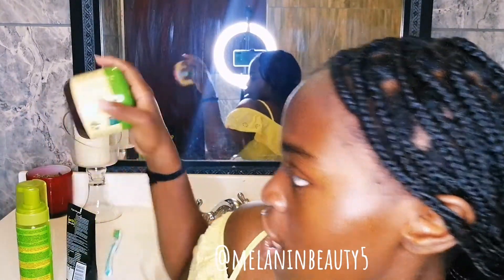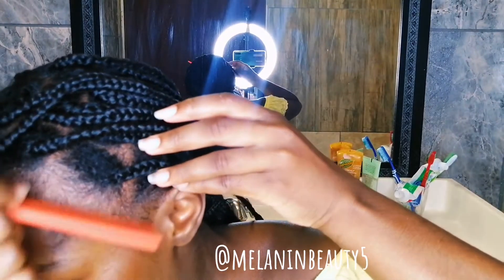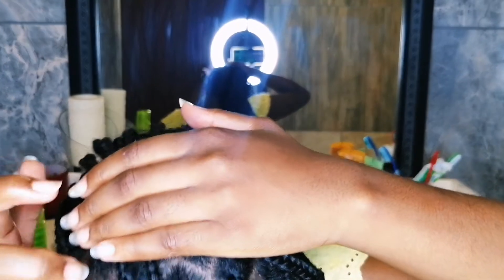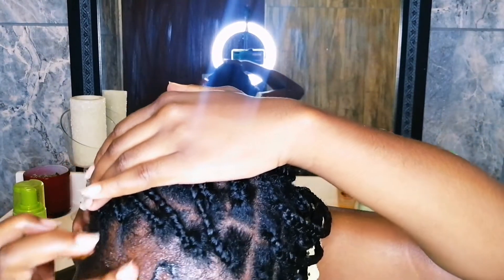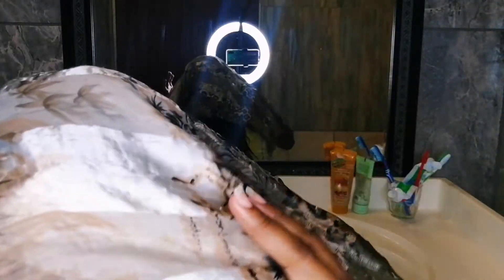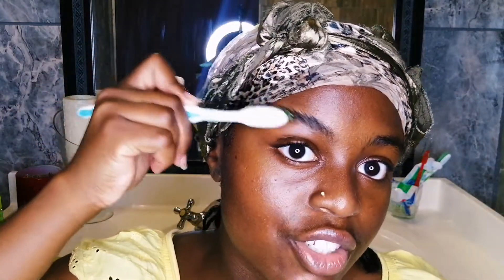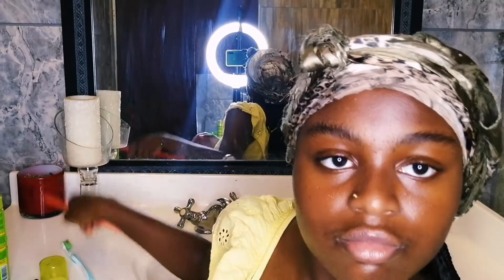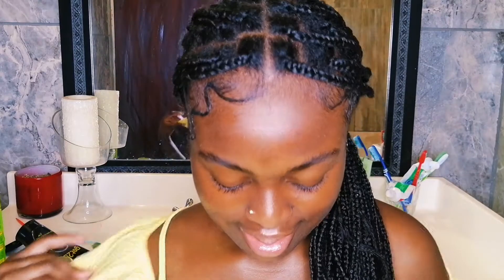Mini GRWM | 2022 - (Coz I'm over life already at 16)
Hey loves❤️ I'm back with another video and today I'm doing a little GRWM.
I hope you enjoy it! (Happy New Year btw 🎉❤️)

Socials ~
Melanin Beauty (@melanin_beauty5) • Instagram photos and videos